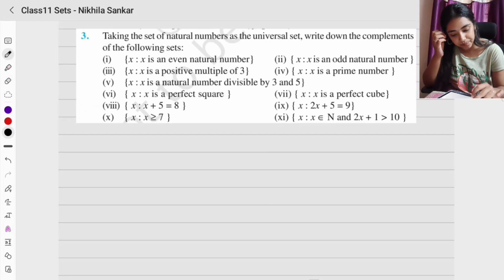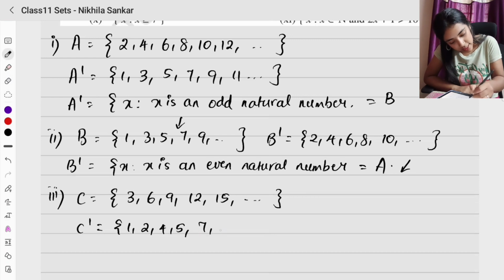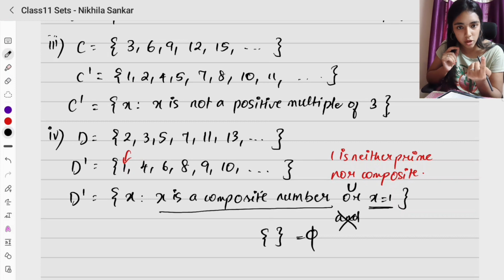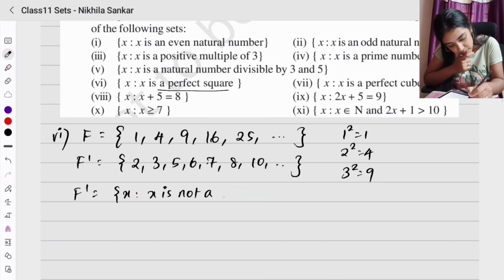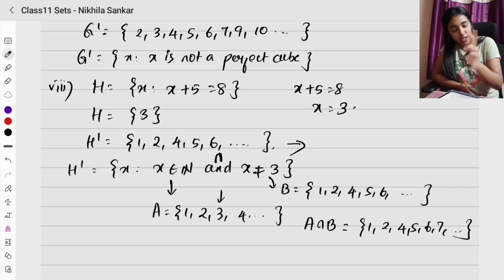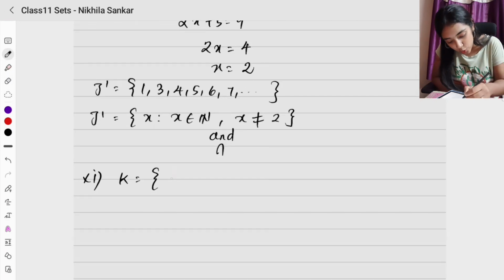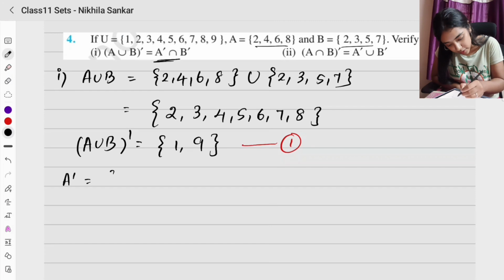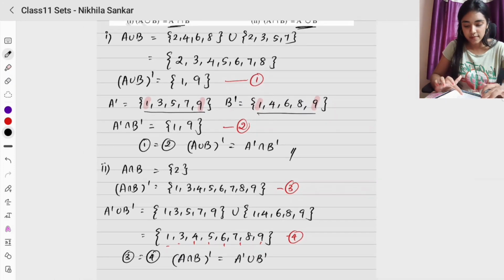Class11 Sets Ex1.5 Q3&4 Complement Operation on sets